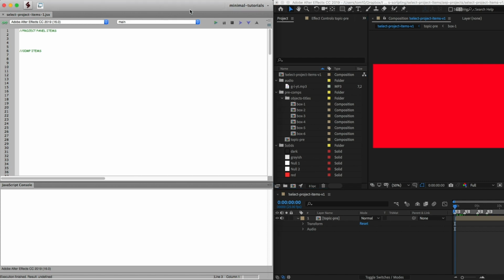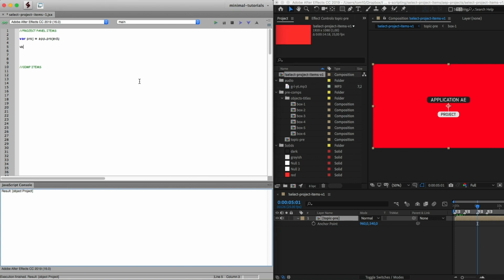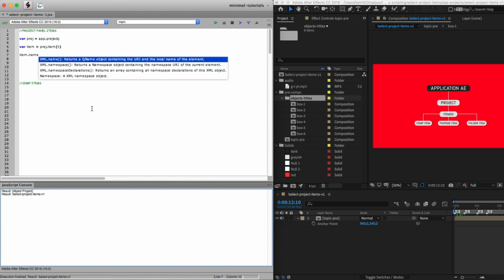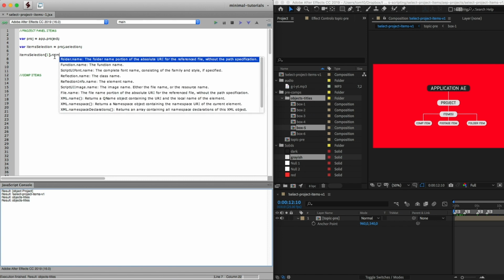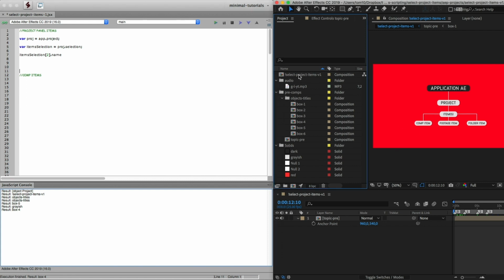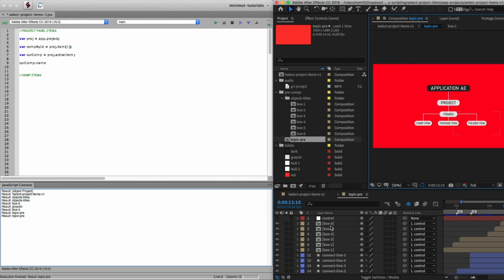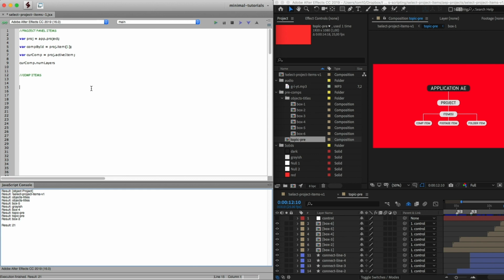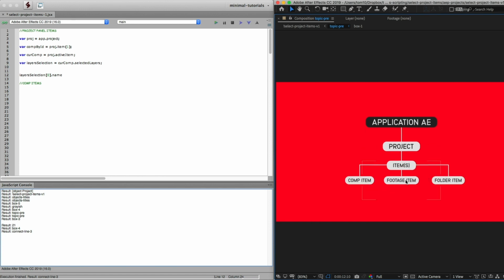Select Project Items & Layers through Code - After Effects Scripting - Learn Extendscript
This Adobe After Effects tutorial explains in detail how to make project panel items selection with Extendscript. Using Adobe's Extendscript Toolkit it is possible to make any actions fully automated. And items selection - is one of the first things you will ever need to do to begin with.

Select composition, folder, or media item in the project panel via scripting, or do the same for layers inside compositions. Once selected - define workflow actions and sit back to observe how manual tedious work is solved automatically for you.

app.project allows to you access everything what goes under the hood of each project.

If you want to learn techniques about motion design, expressions and scripting in AE - you are in the right place.

Follow me to be up to date with whats going to happen next: